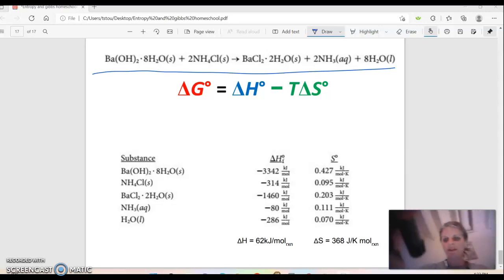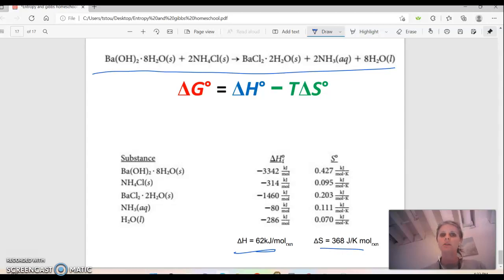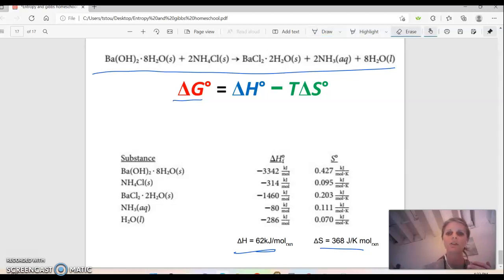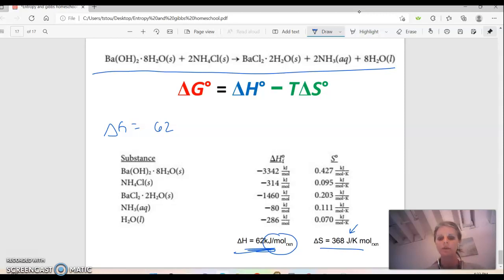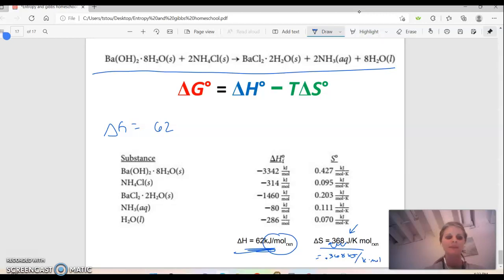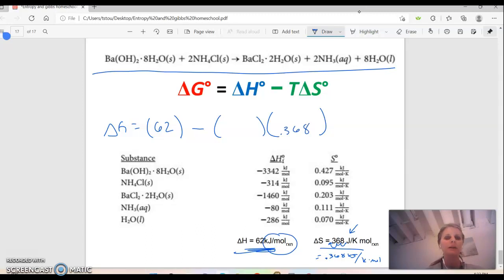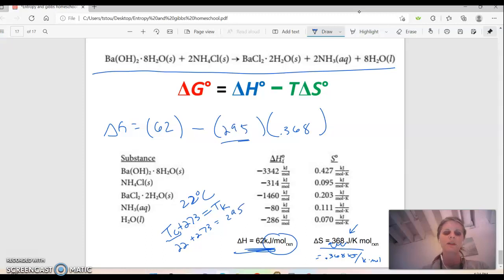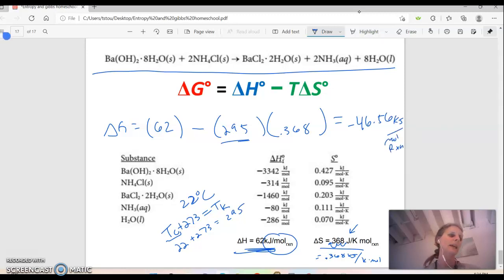Last problem of gibbs